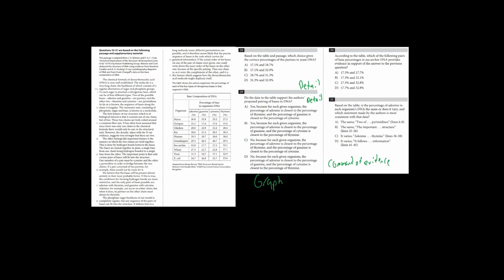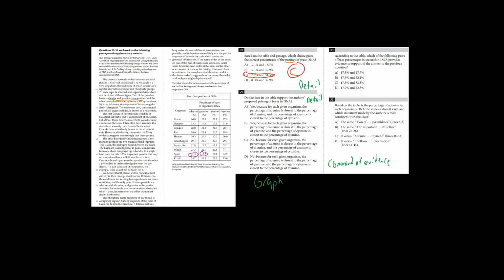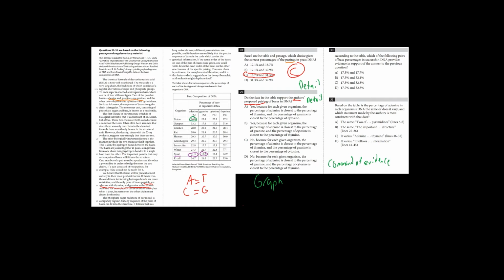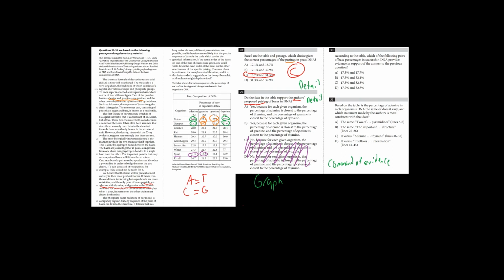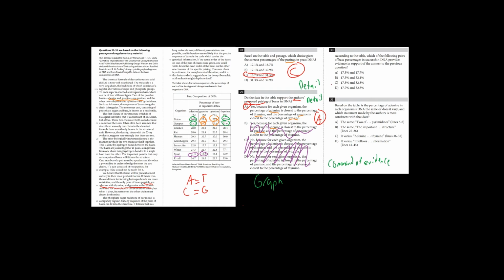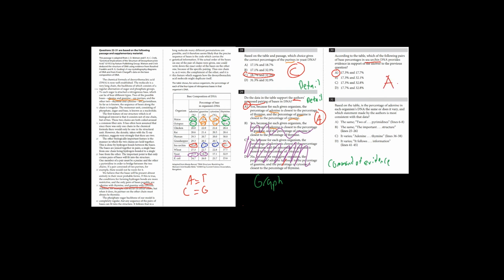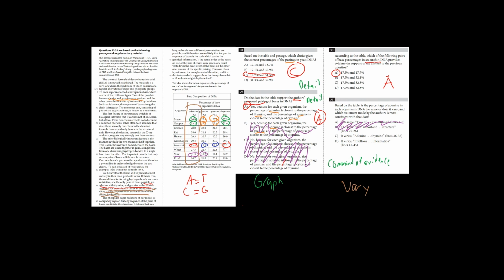[Reading]-College Board SAT Test 1, Section 1, Question #28 & #29 & #30 & #31 Explanation